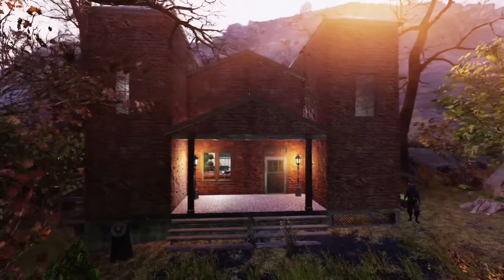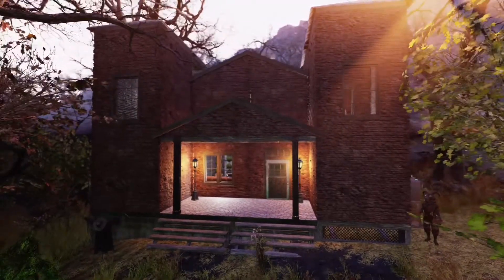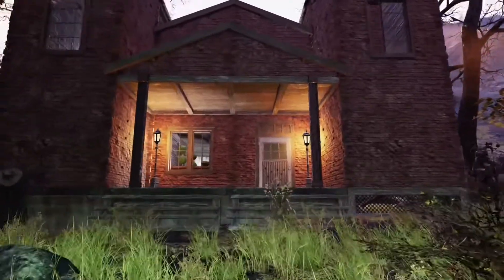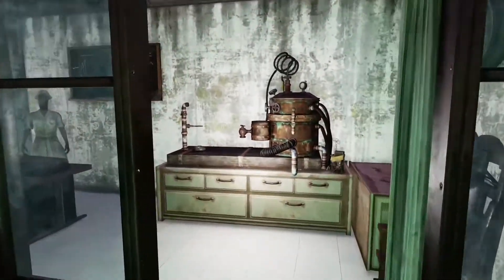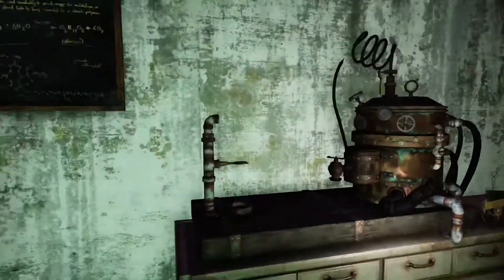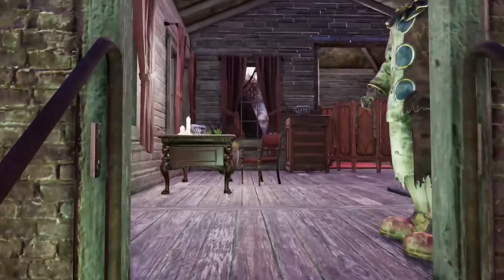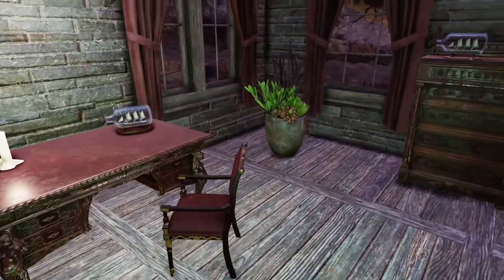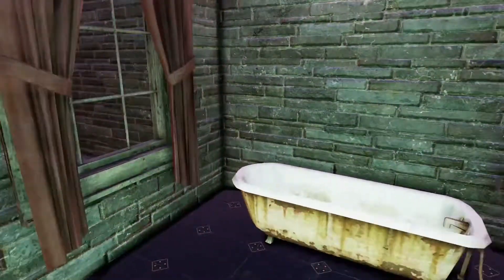[Fallout 76] Lady in Black Camp Build